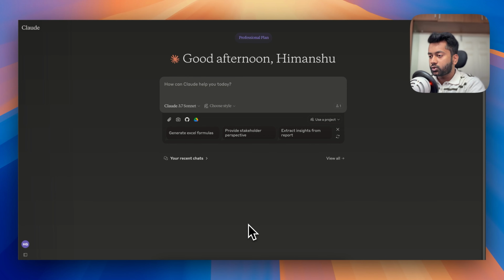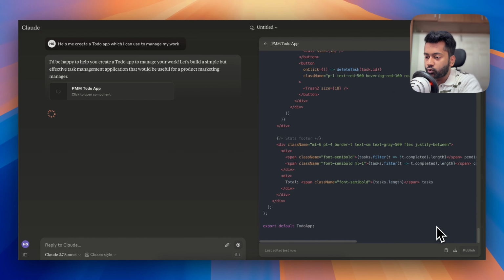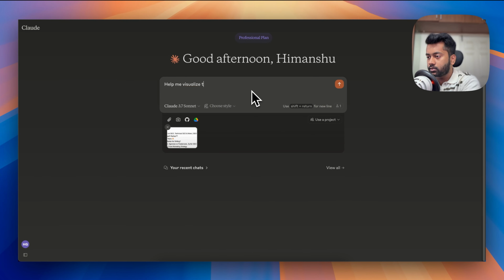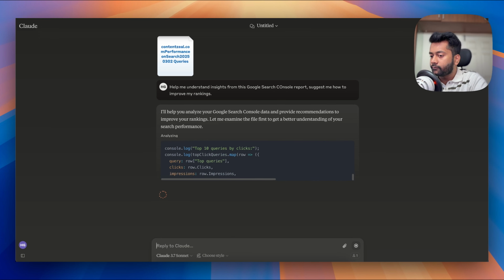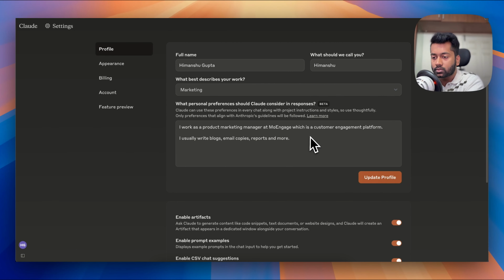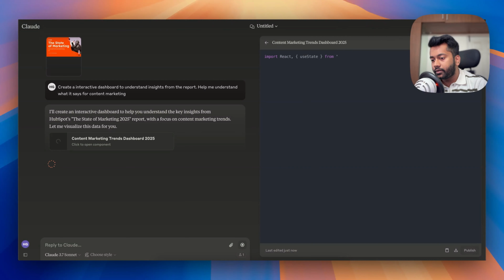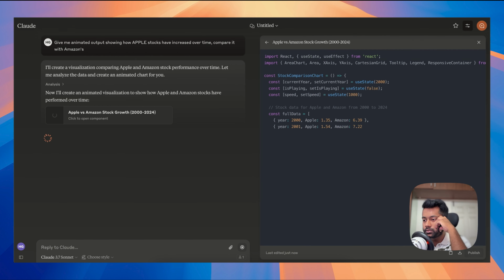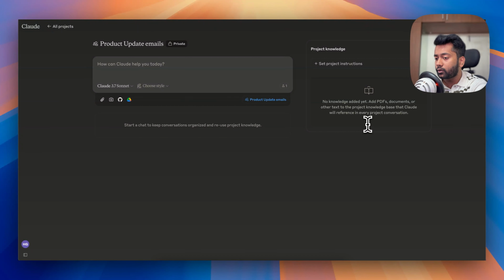5 Claude AI Use Cases That Will Blow Your Mind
00:00 Intro
00:56 Build Web Apps with Artifacts
05:12 Create Charts, Graphs and Infographics
10:01 Analyze Reports & PDFs
16:04 Create Interactive Dashboards
20:31 Create Animations
23:24 Bonus Settings for Claude AI
25:14 Claude AI Course

Discover the untapped potential of Claude AI with these real-world use cases that transformed businesses. From automating customer support to generating high-converting copy, I reveal the innovative strategies that yielded measurable results. Whether you're a marketer, content creator, or business owner, these proven techniques will help you leverage Claude's capabilities for maximum impact.

GEAR:

Blue Snowball iCE USB Mic
Sony Alpha ILCE-6400M Camera
Amazon Basics Tripod
Godox Softbox
Macbook Pro (13inch)